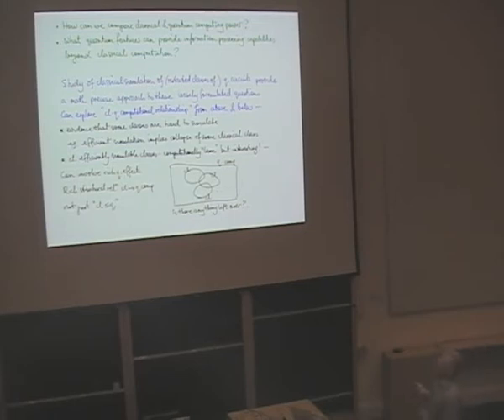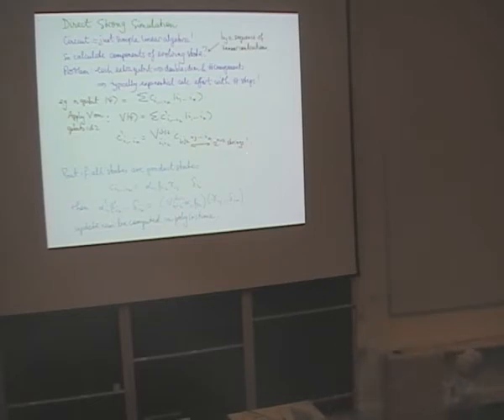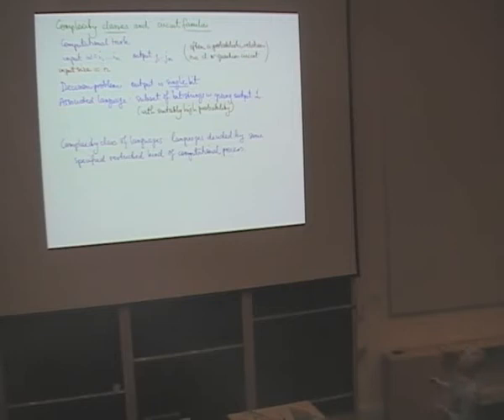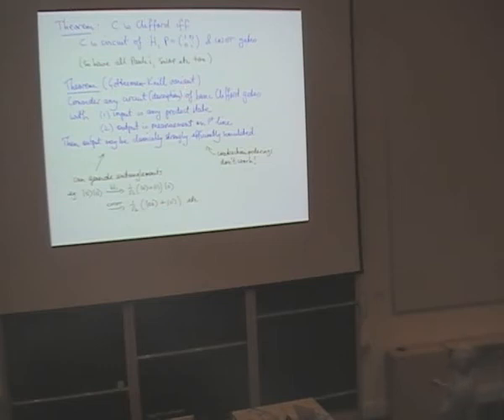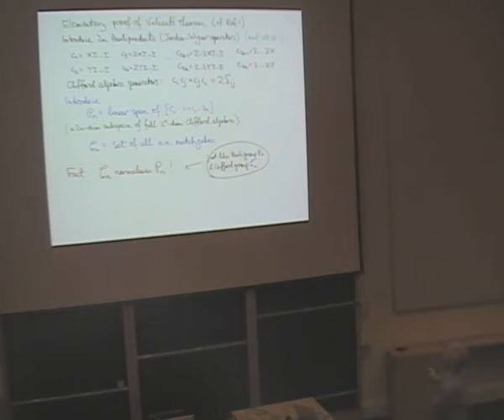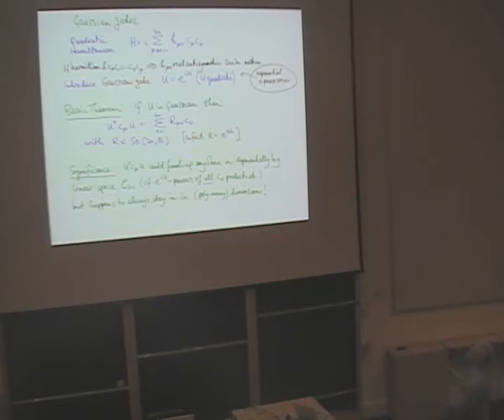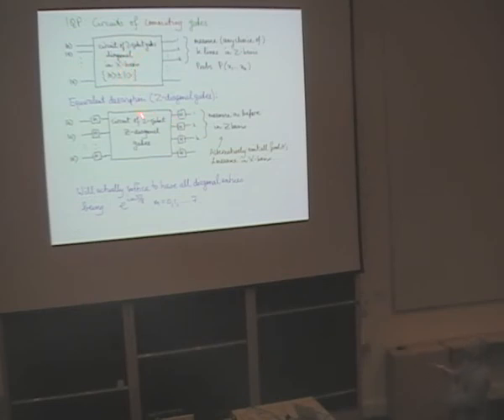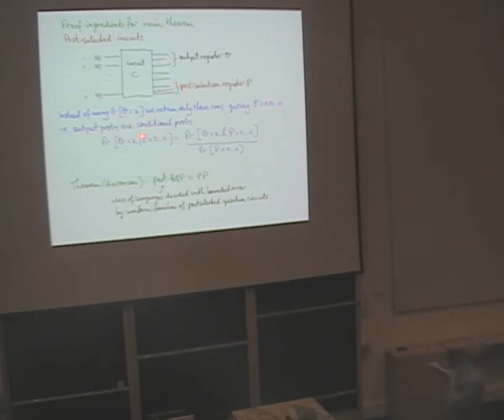Richard Jozsa: "Classical simulation of quantum circuits"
Speaker: Richard Jozsa (University of Cambridge)
Title: Classical simulation of quantum circuits
Event: QICS spring school 2010 (May 2010, University of Oxford)